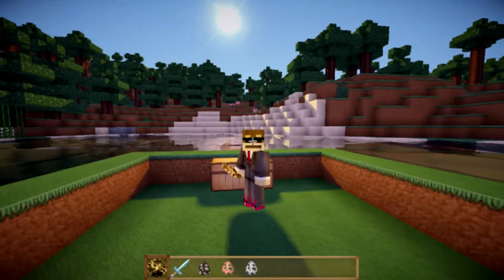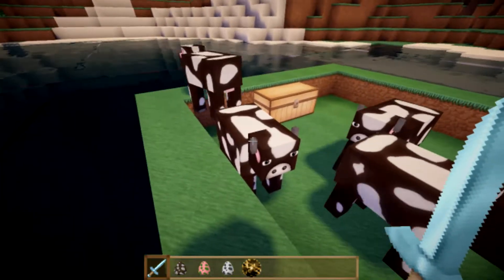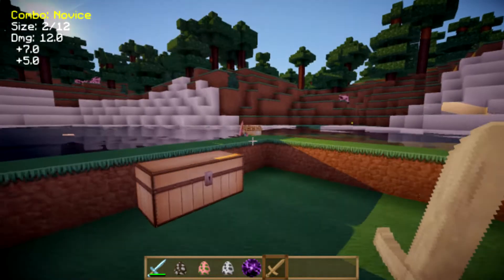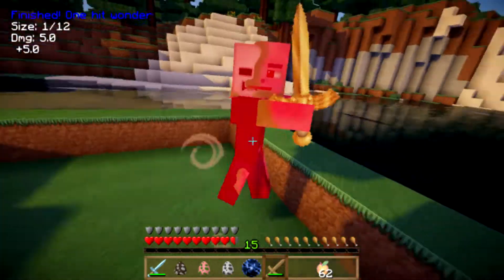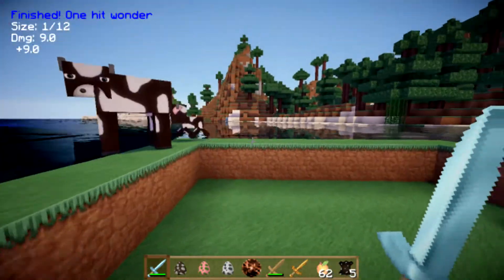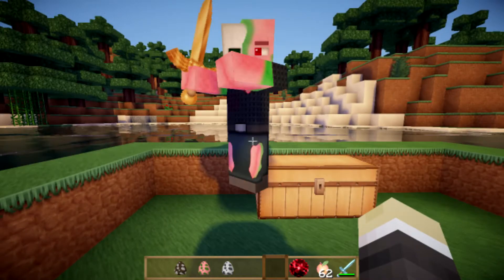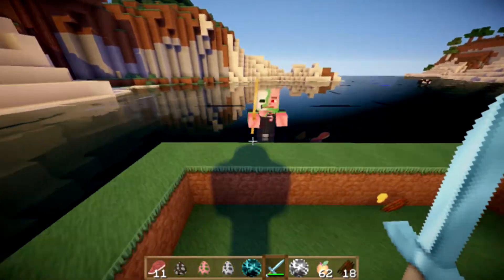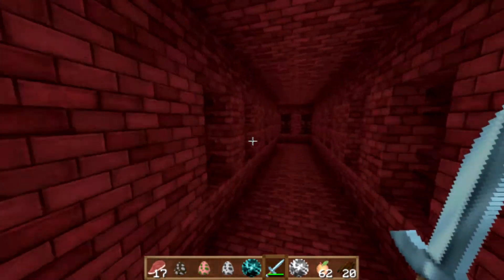Super Sword Spin! | Dynamic Swords Mod! Mod Showcase ( Mod Review ) 1.7 ( Zelda Sword Skills Mod )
Dynamic swords mod is an awesome mod which adds new features to your sword including super spin, dash and much more!